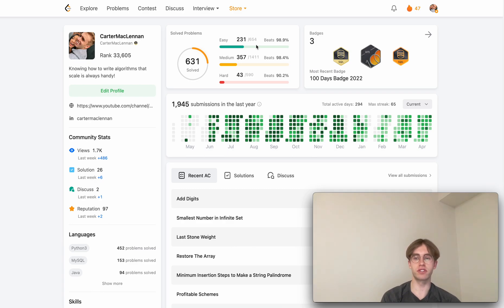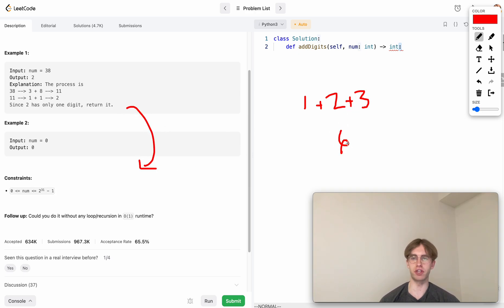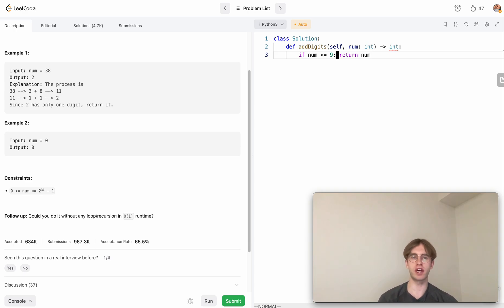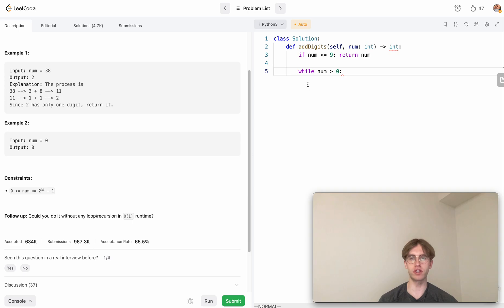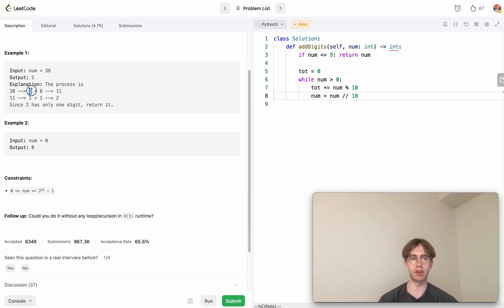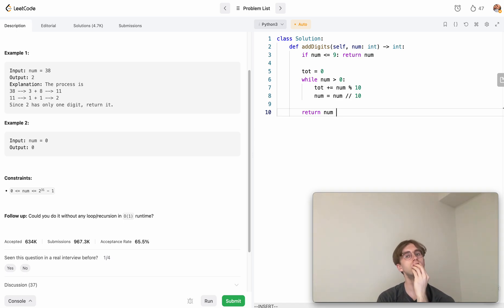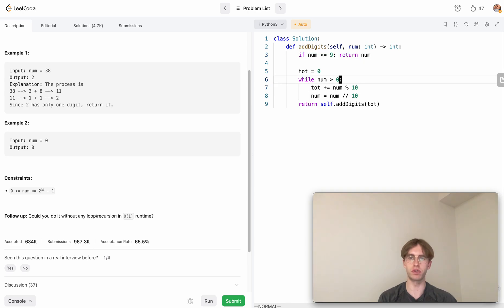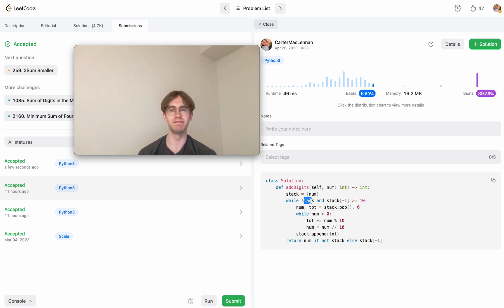Add Digits - LeetCode 258 - Python Solution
Solution Blog (sign into leetcode to view)

Base Case: if the number is one digit - return it!

Otherwise keep adding the remainder of 10 of the current number, and then performing an integer division of 10. (this is a common pattern in similar problems).

Once done, recursively call this function with the new result!